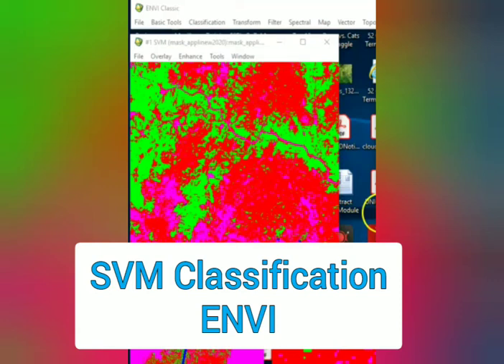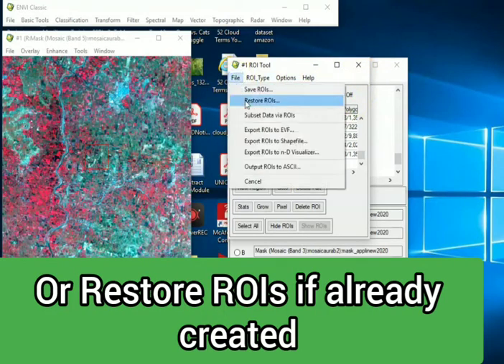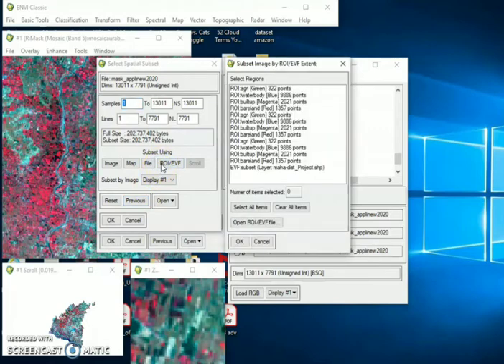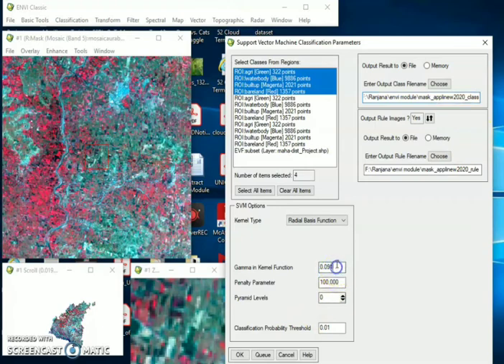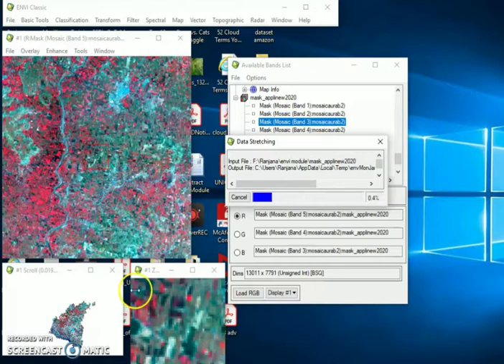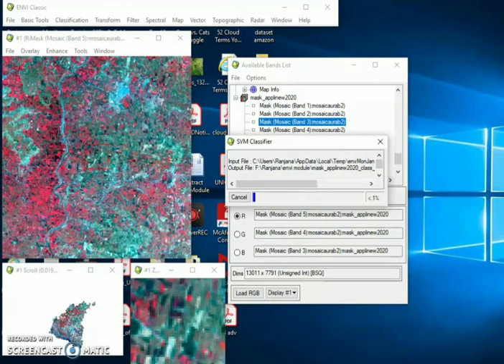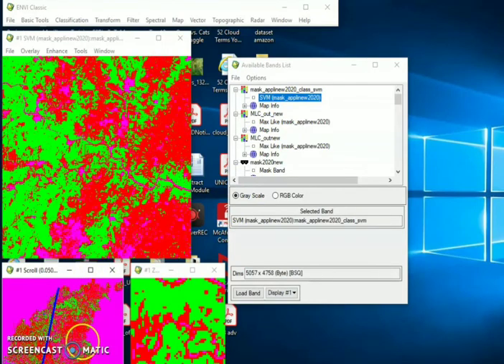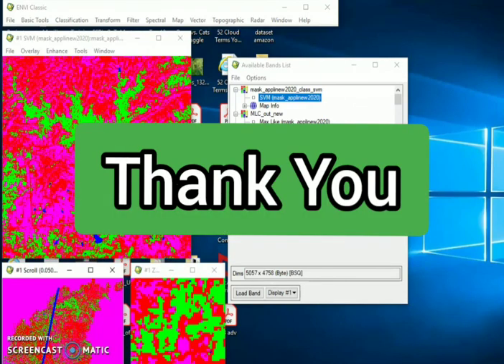SVM Classification in ENVI using ROI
Support vector classification technique is used for mapping land use and land cover mapping. this is a supervised technique. for this classification, I first created ROIs then applied svm algorithm for LULC mapping